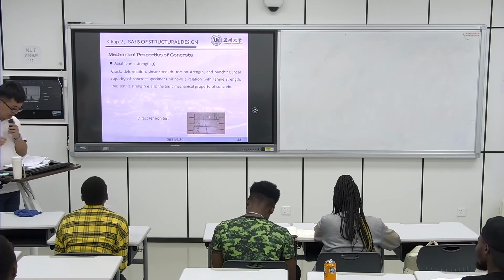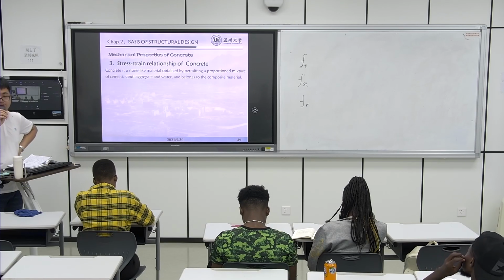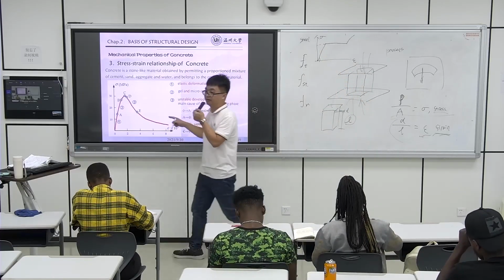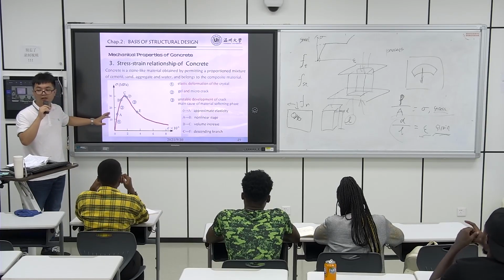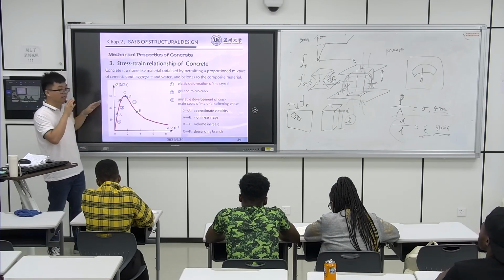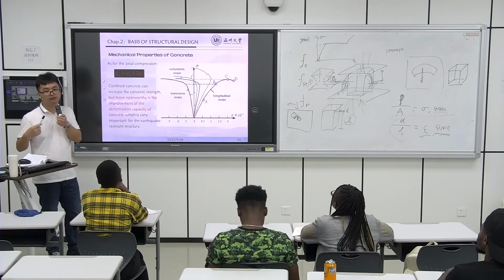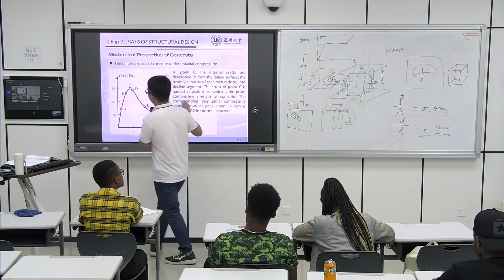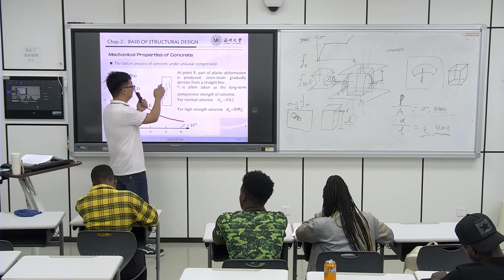Concrete sept 30